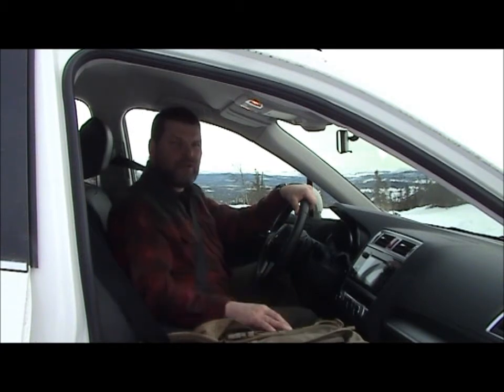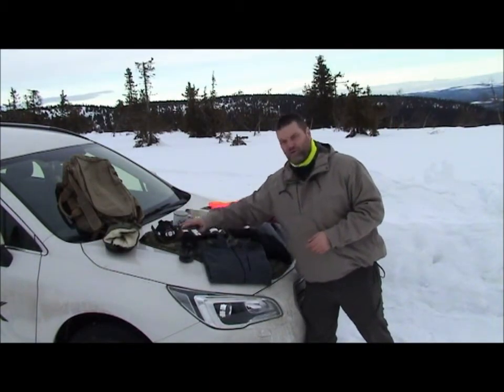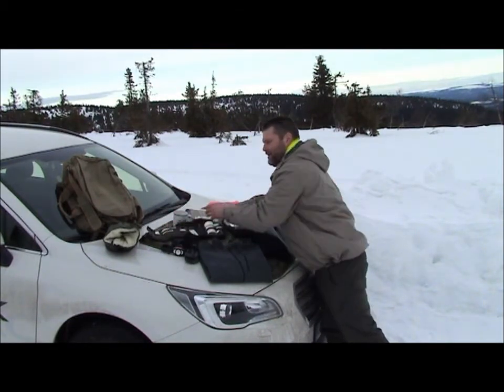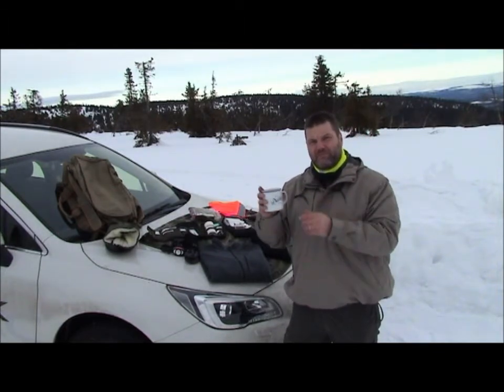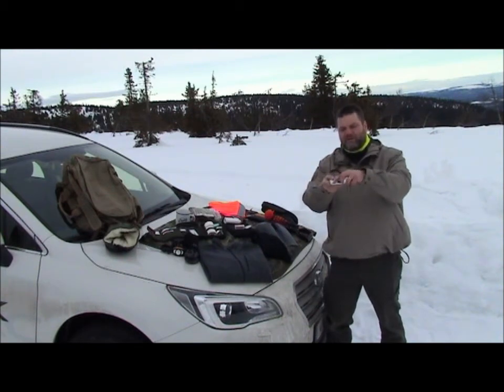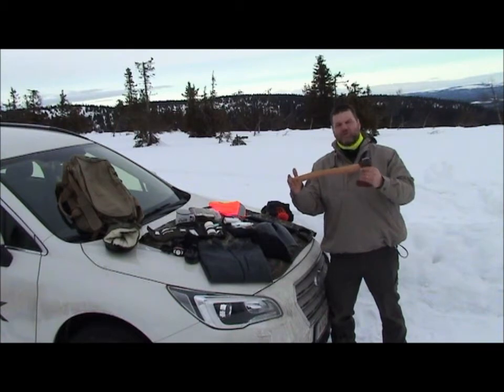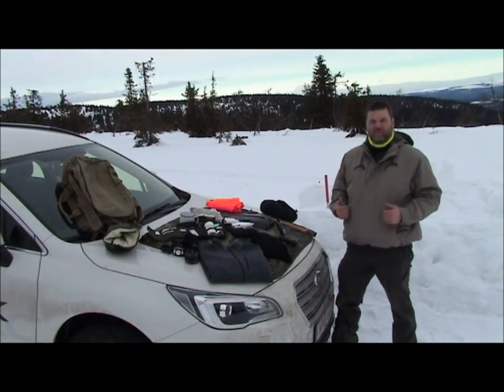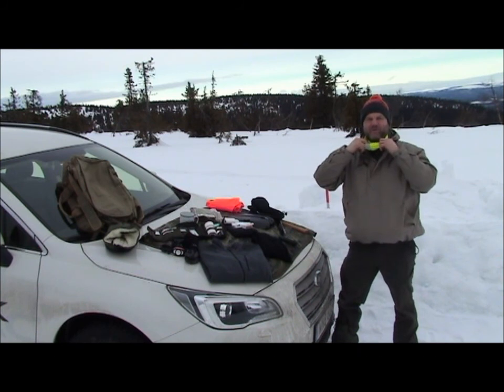Cold Skills Car Safety Bag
Small presentation of a car safety bag.